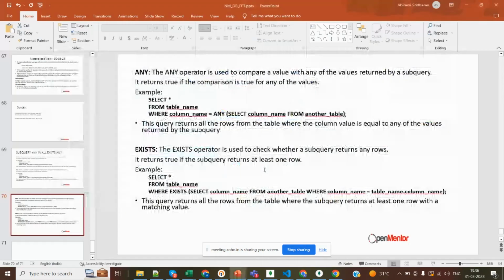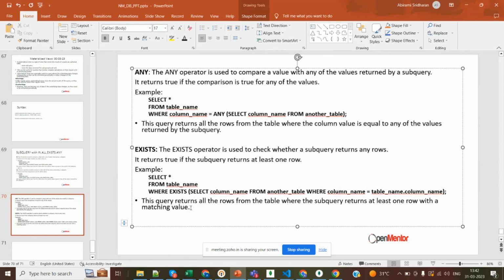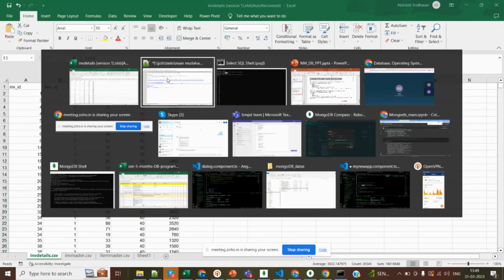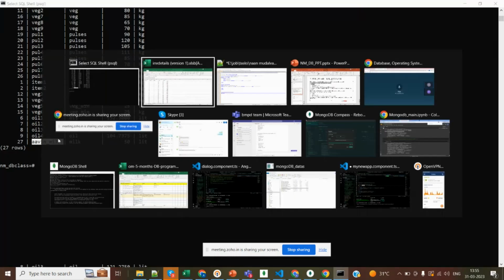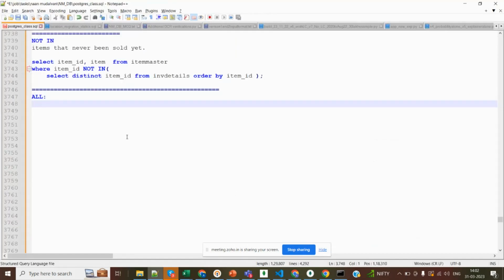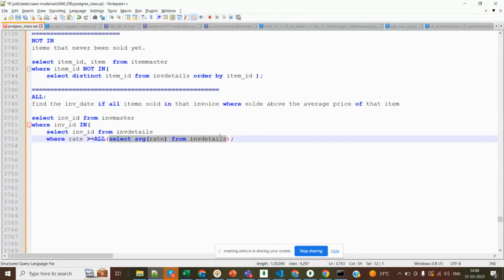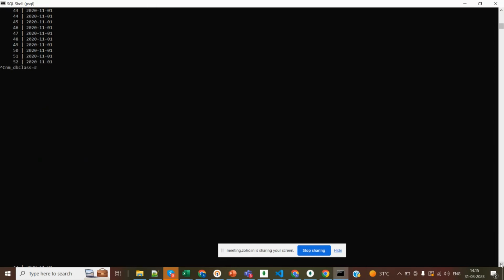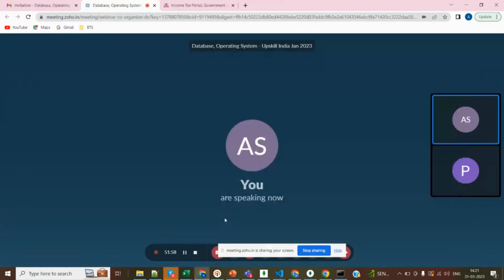PostgreSQL: Subquery with IN,NOT IN,EXIST, ANY, ALL